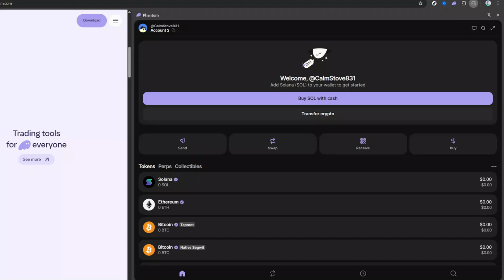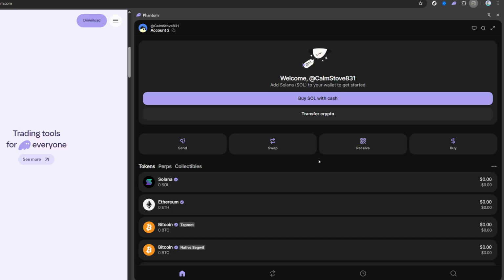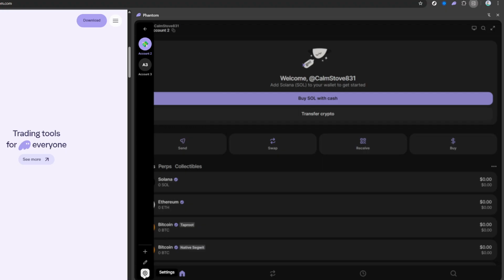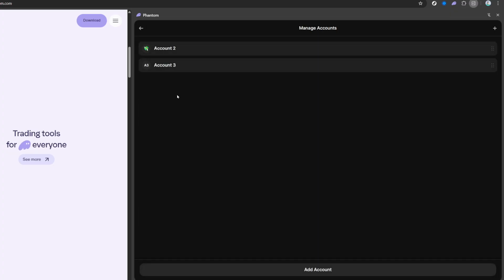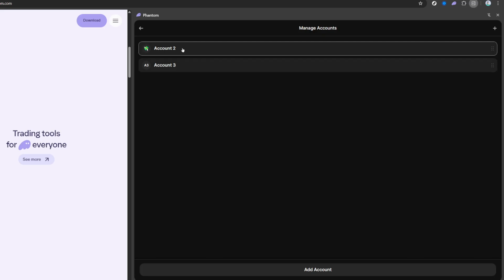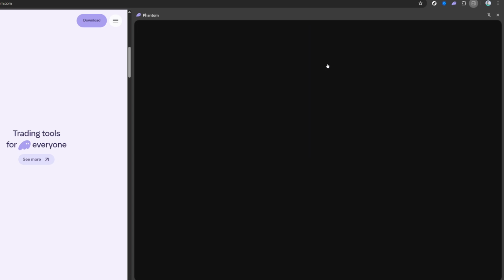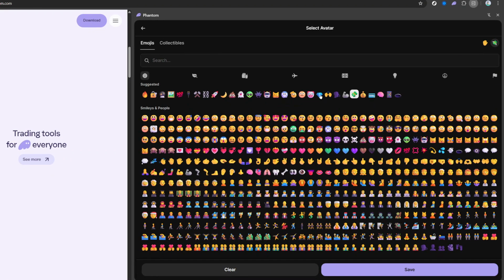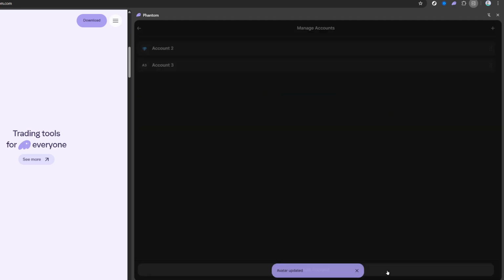How to delete avatar profile in Phantom Wallet [FULL GUIDE]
In Today's Video We Cover, How to delete avatar profile in Phantom Wallet